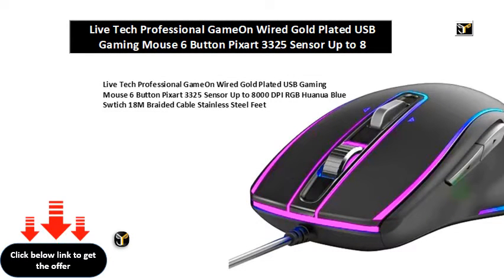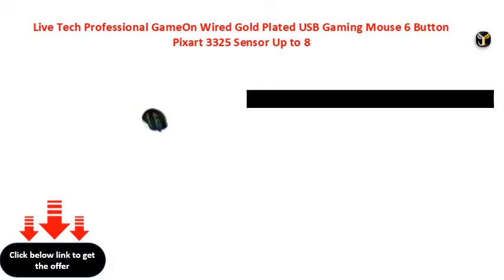Live Tech Professional GameOn Wired Gold Plated USB Gaming Mouse 6 Button Pixart 3325 Sensor Up to 8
Live Tech Professional GameOn Wired Gold Plated USB Gaming Mouse 6 Button Pixart 3325 Sensor Up to 8000 DPI RGB Huanua Blue Swtich 1.8M Braided Cable Stainless Steel Feet
Live Tech Professional GameOn Wired Gold Plated USB Gaming Mouse 6 Button Pixart 3325 Sensor Up to 8000 DPI RGB Huanua Blue Swtich 18M Braided Cable Stainless Steel Feet